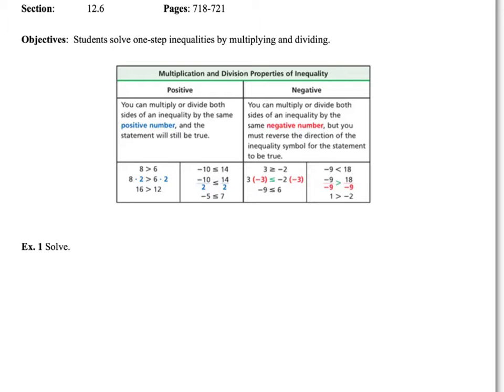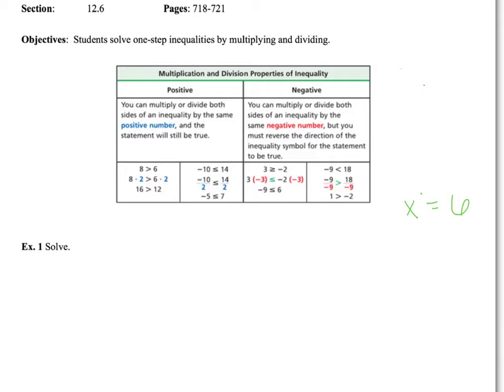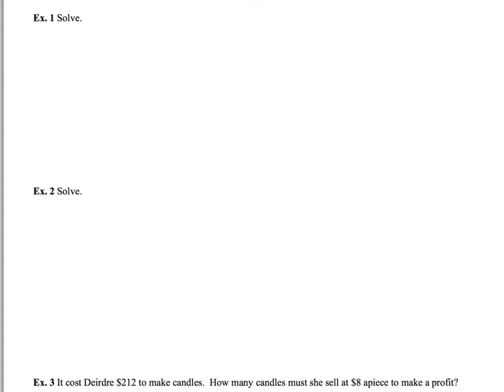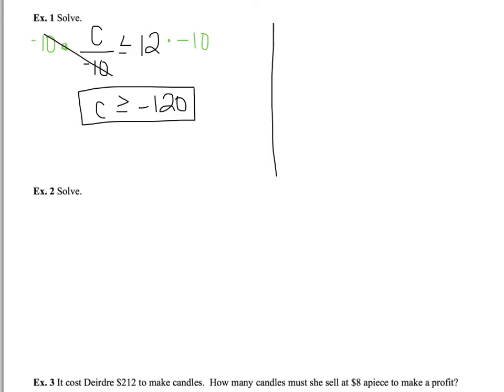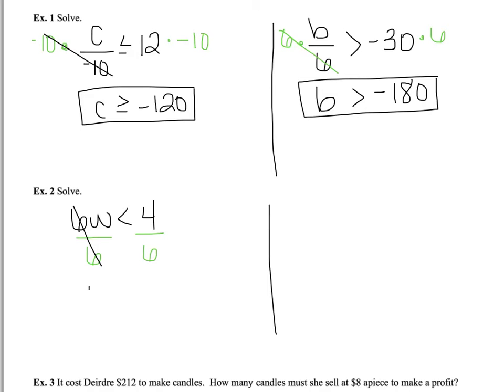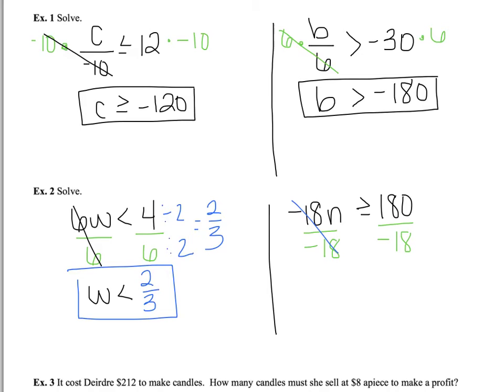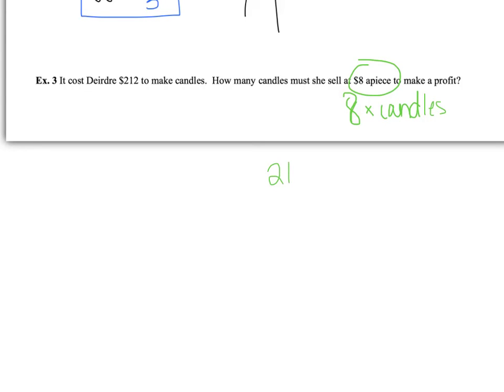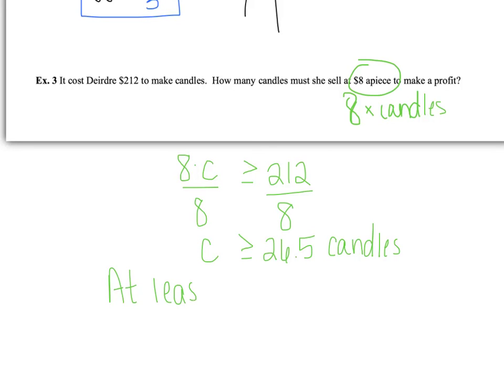12.6 solve inequalities x and /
12.6 solving inequalities by multiplying and dividing